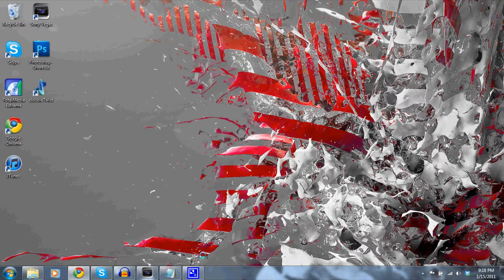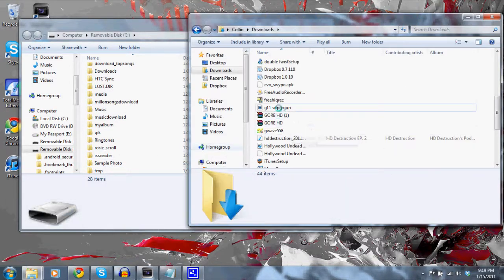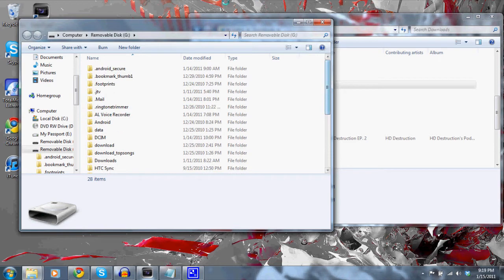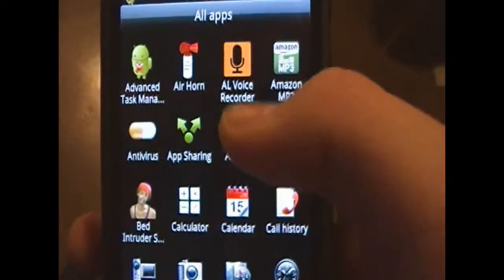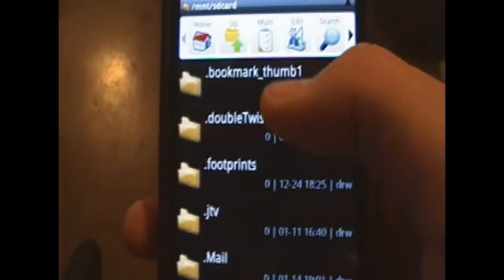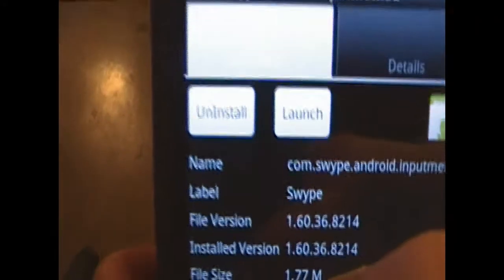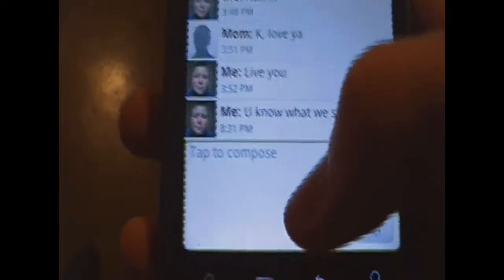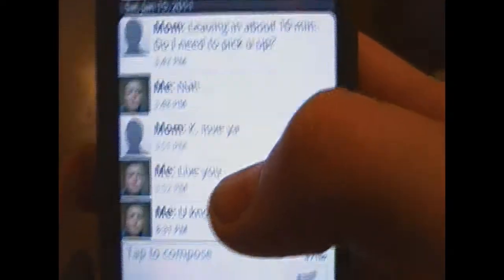Tutorial: How to get Swype on HTC Evo 4G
I hope that you guys enjoyed this Tutorial. We spend a fair amount of time making these.